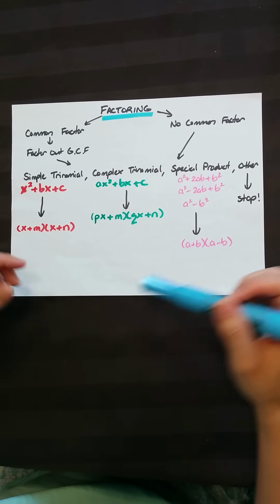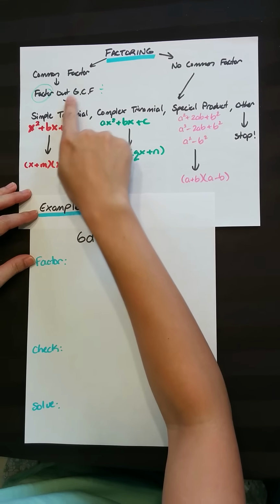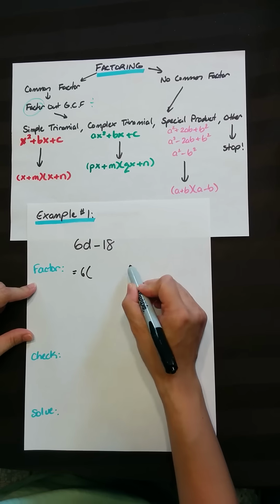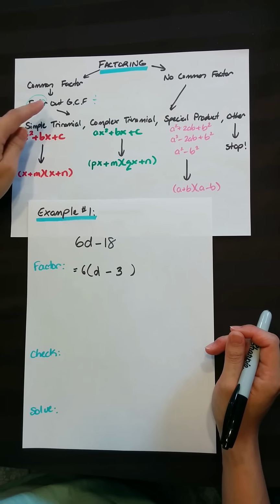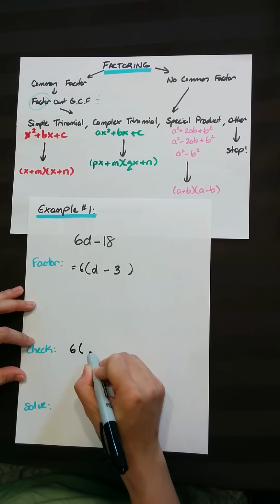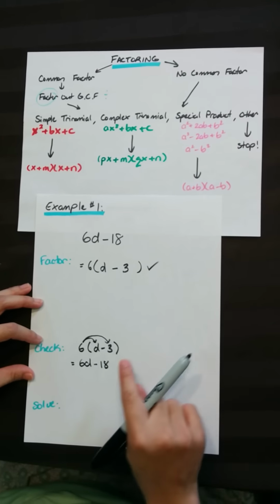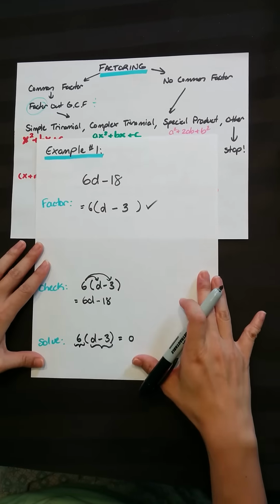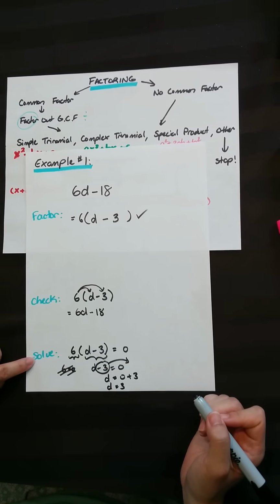Review - Common Factoring